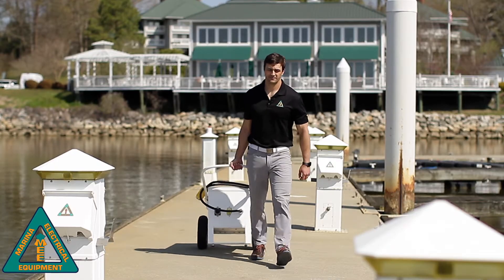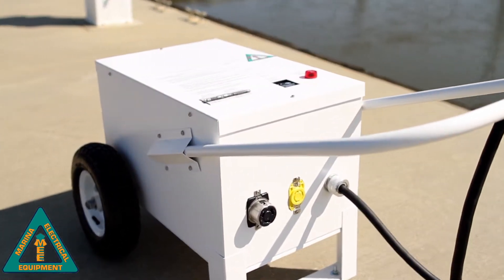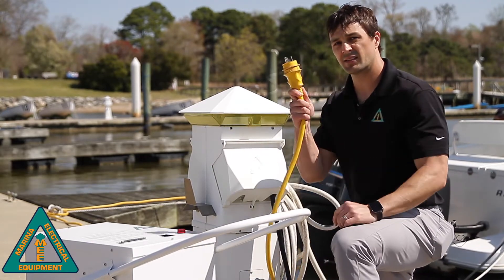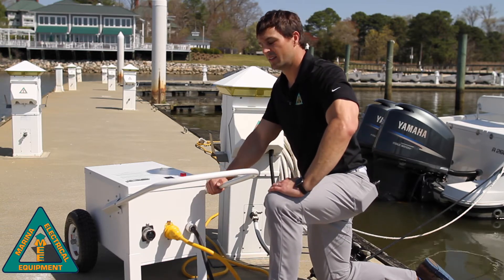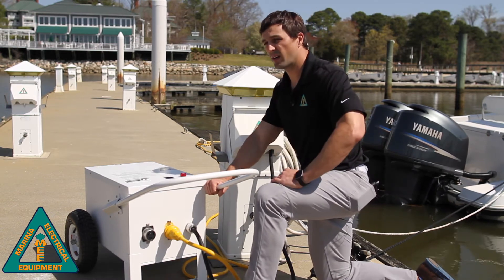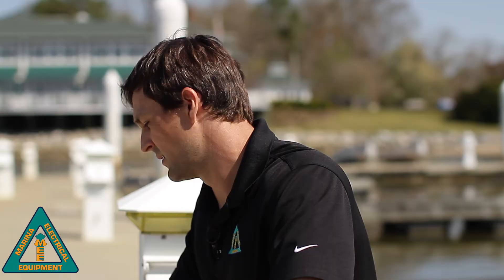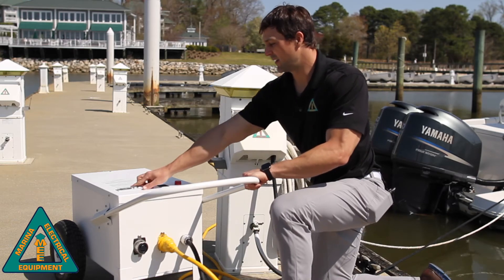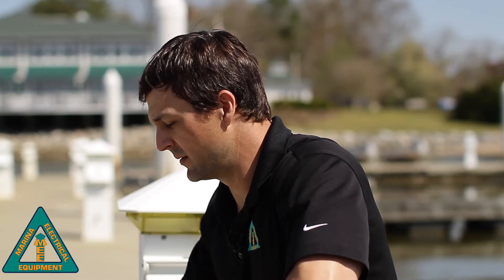Marina Electrical Equipment Tutorial Series GROUND FAULT v3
In this video tutorial, Kelly Treiber, Vice President of marketing and sales, will explain what the Vessel Ground Fault Check Unit is and demonstrate how to use the unit to test all marine vessels for ground faults at initial connection and annually.